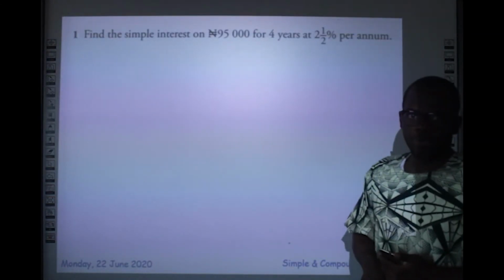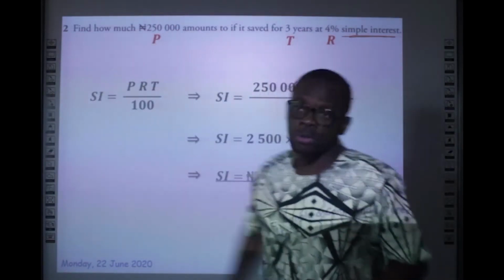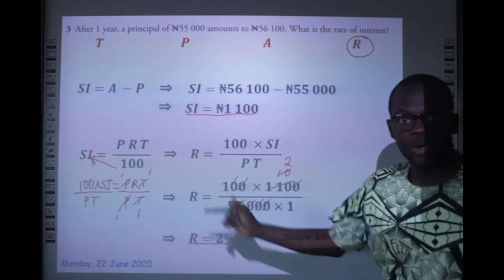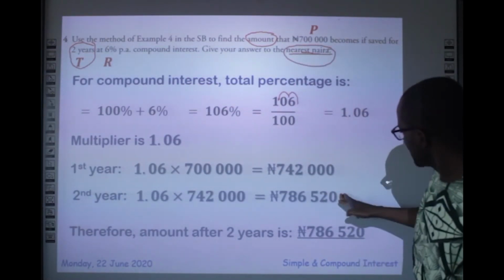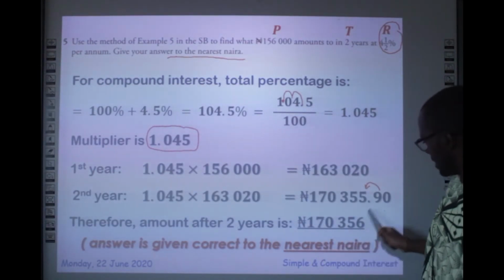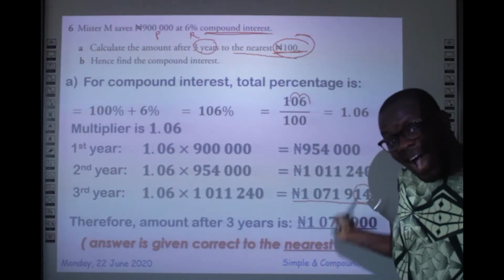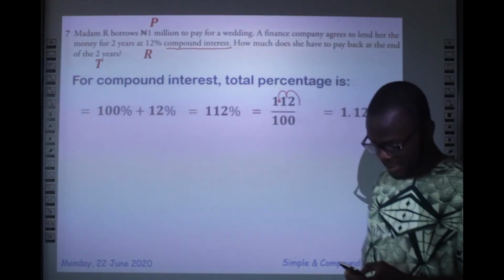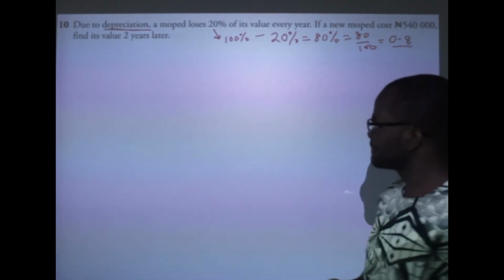SIMPLE INTEREST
Easy step by step solutions to solve simple and compound interest